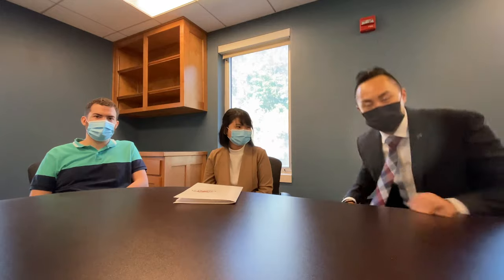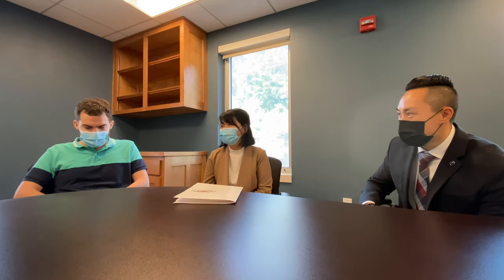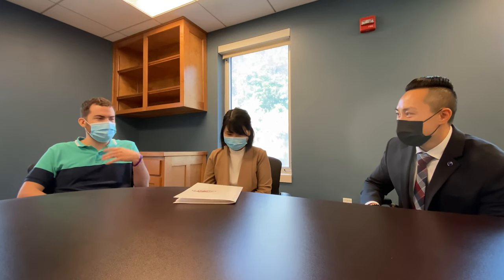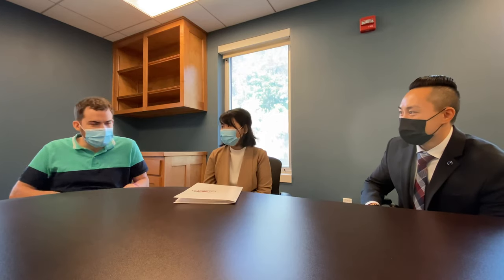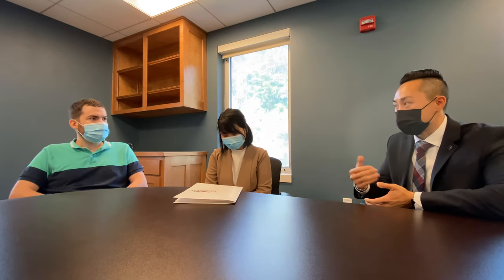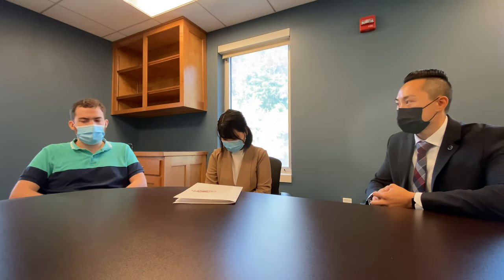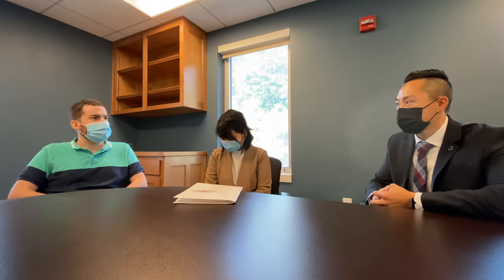ACCEPTED OFFER ON FIRST TRY!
AT THE CLOSING TABLE

With the right team, buying your first home can be an easy process.  Making sure that you have the right person in each position is vital and having a Realtor that works well with all of them is key.

Inspector: Tom Berthianume, MKC Associates LLC, MKChomeinspection.com